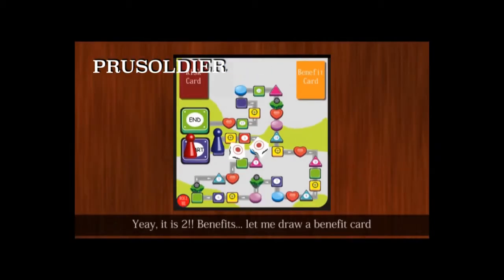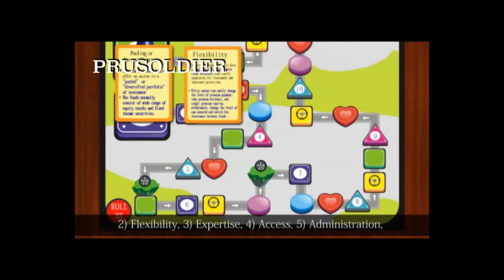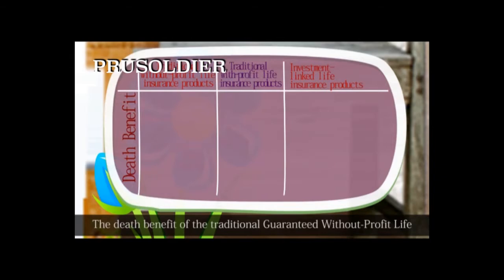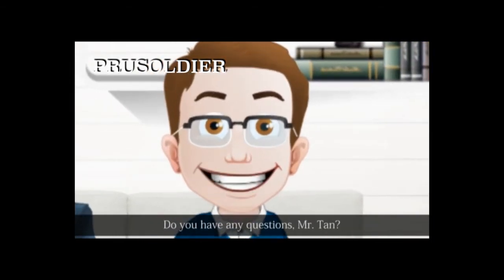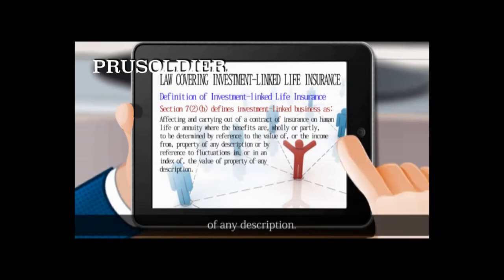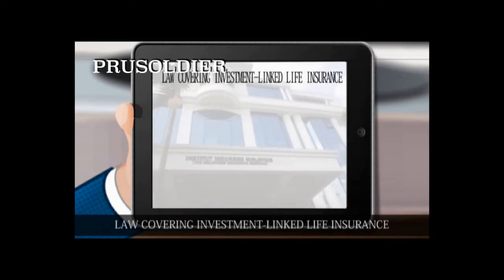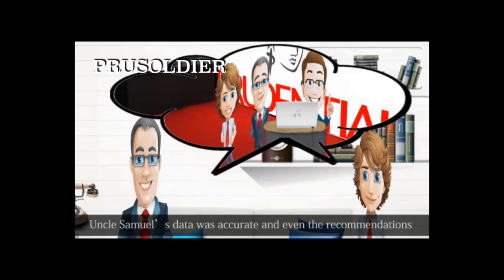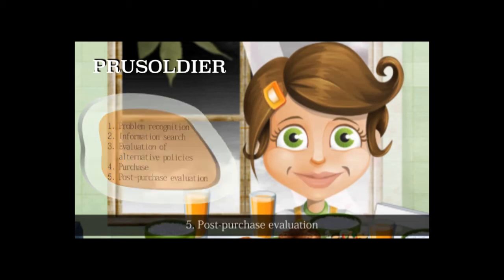CELLI ENG PART 3